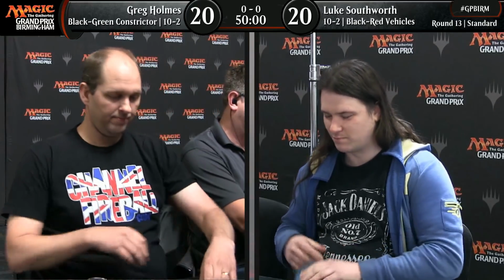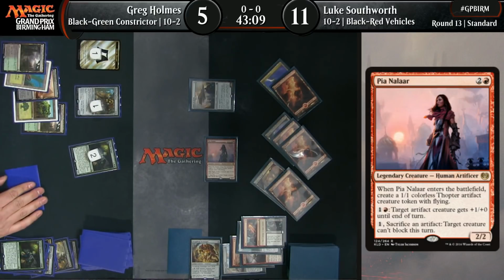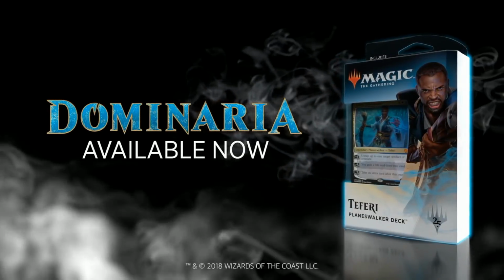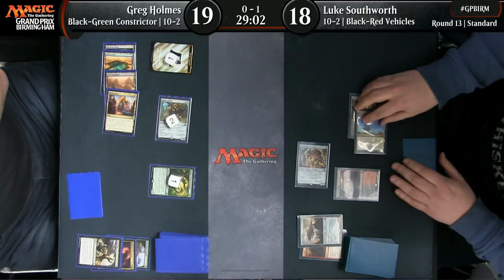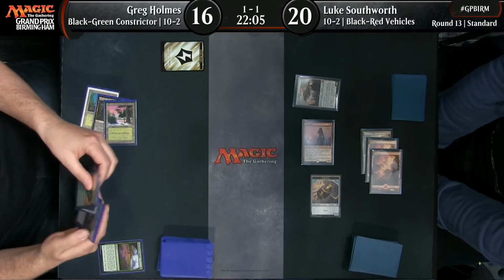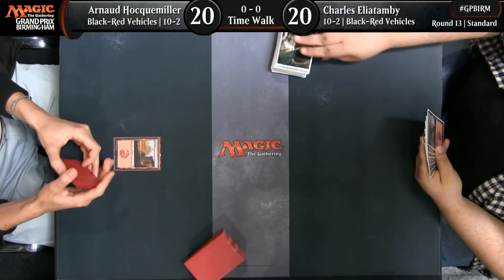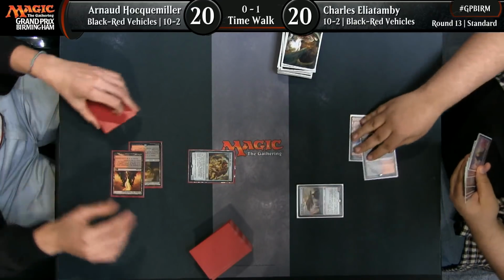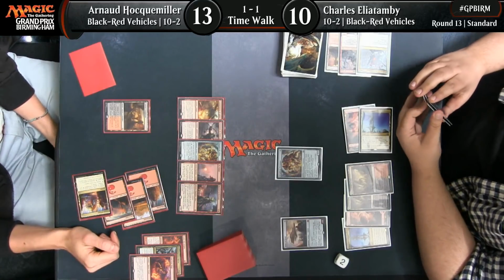Magic the Gathering GP Birmingham 2018 Round 13 Standard